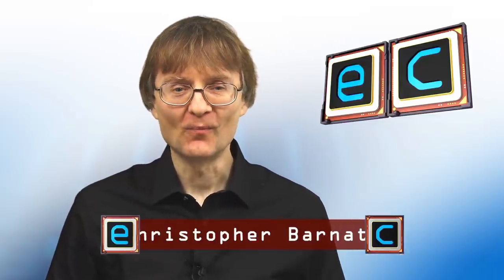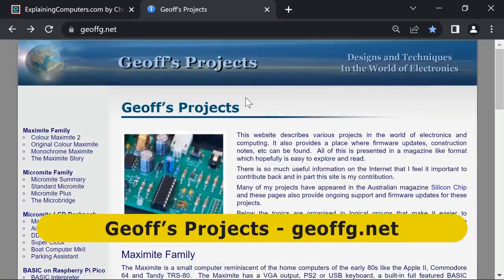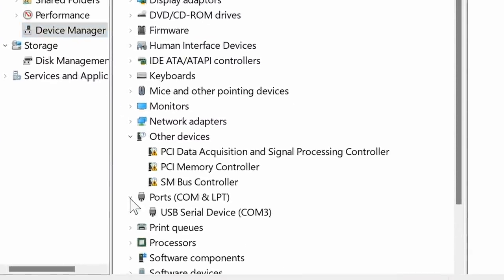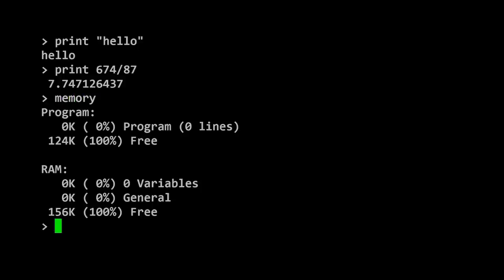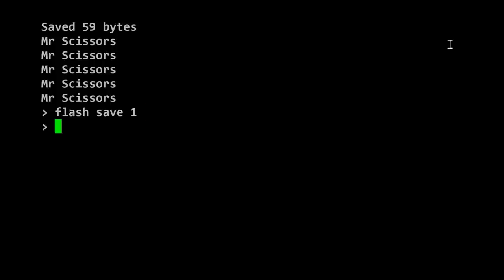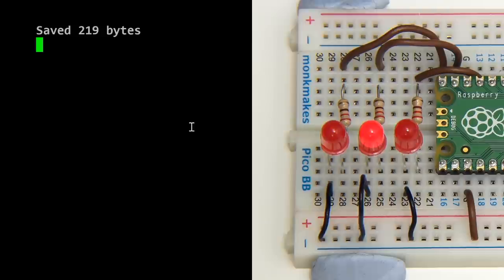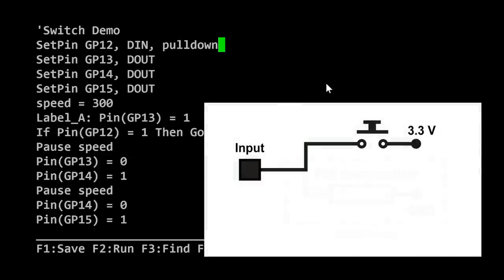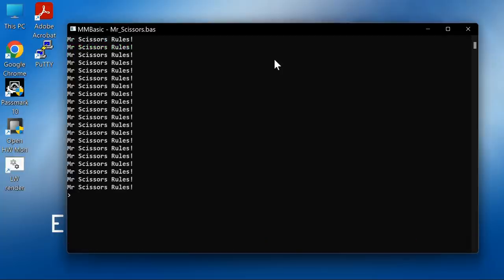PicoMite: Running BASIC on a Raspberry Pi Pico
Raspberry Pi Pico microcontroller set up as a "PicoMite" running the MMBasic programming language from Geoff Graham. The PicoMite firmware and manual can be downloaded

To program the PicoMite I used the PuTTY terminal emulator, which can be downloaded

Please note that I have no association with any of the aforementioned individuals, websites and organizations, and that none of the above are associate links.

The current limiting resistors used with the LEDs were 220 ohm.

If you like this video, you may enjoy my previous episode where I demonstrate using MicroPython to control LEDs and servos with a Raspberry Pi Pico

Chapters:
00:00 Introduction
00:48 Hardware
02:48 PicoMite Setup
08:14 BASIC Programs
11:52 Output Control
15:21 Switched On
17:06 BASIC Opportunities
18:33 Wrap